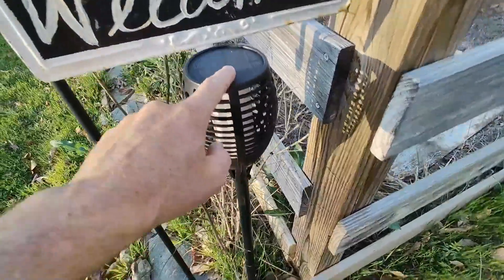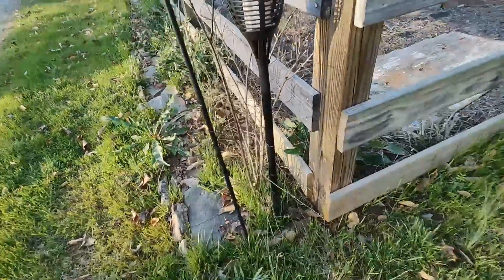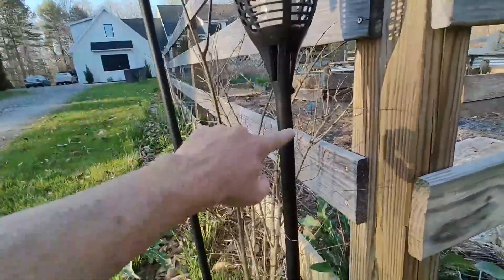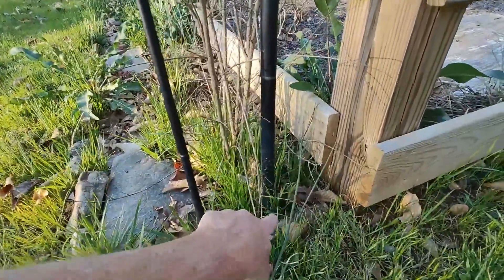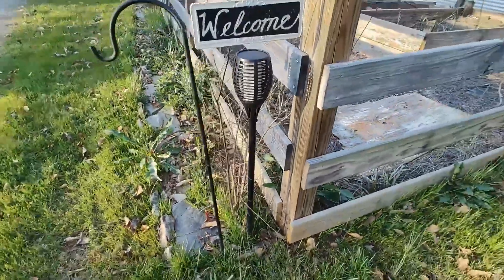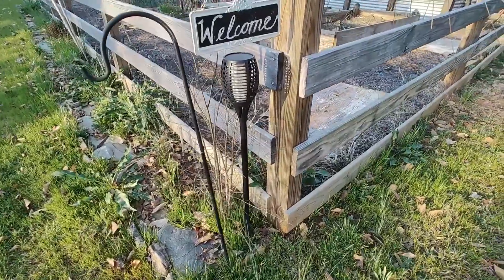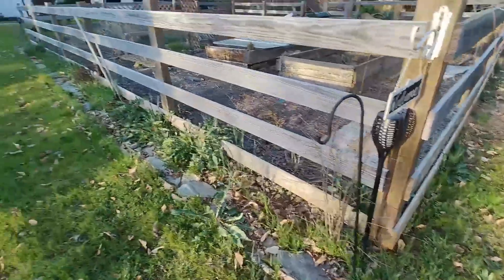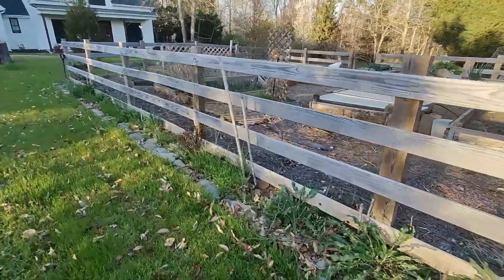Aityvert Upgraded Larger Solar Torch Lights, Waterproof Outdoor Dancing Flames Lights Review